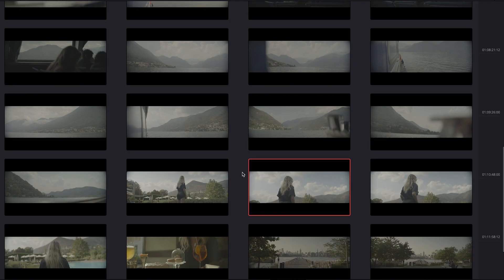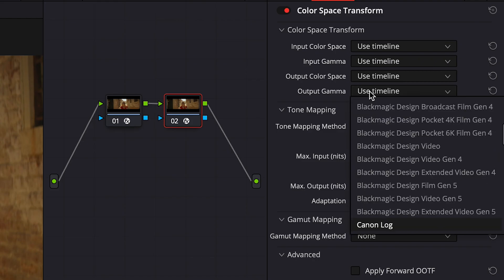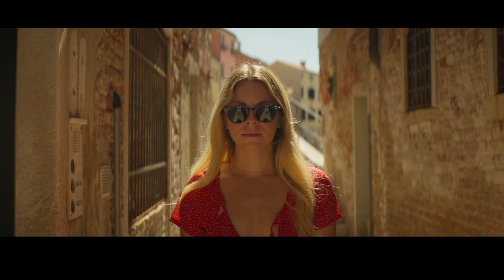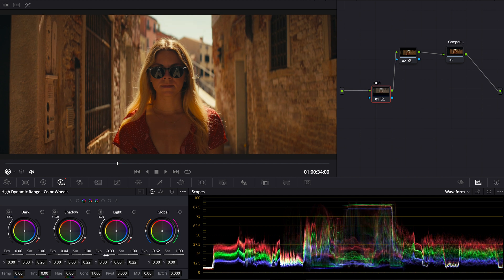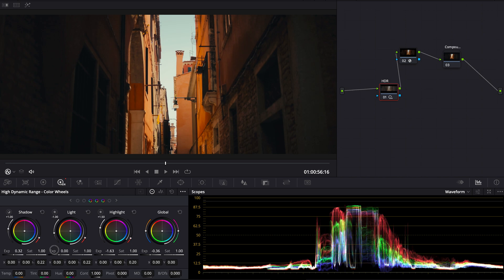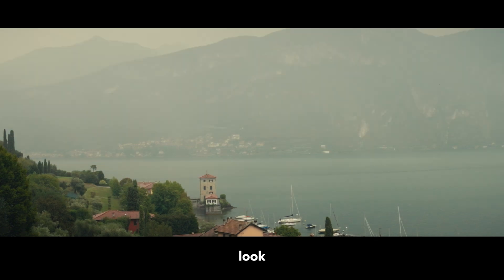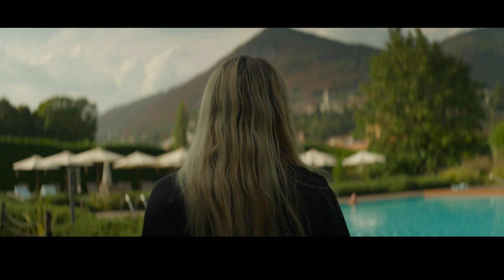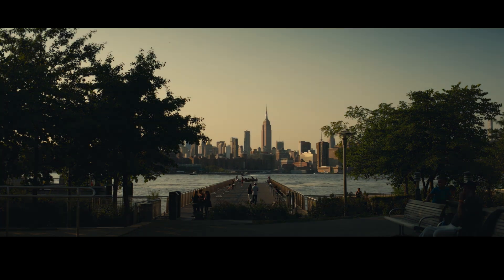the film look, without a film camera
a great starting point to give your footage a more filmic look in davinci resolve. transform to rec709, then to cineon log, then add one of the LUTs built into davinci resolve. this works for any camera, is completely free, and is a beautiful starting point to give your footage a better than straight out of camera look.

In this example we used the Sony FX3, shooting in sgamut3.cine and slog3.